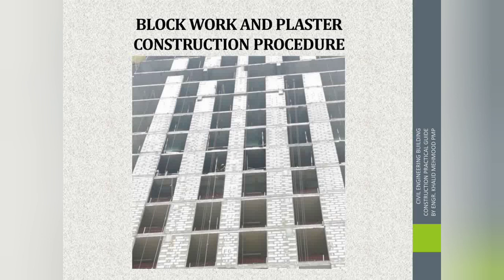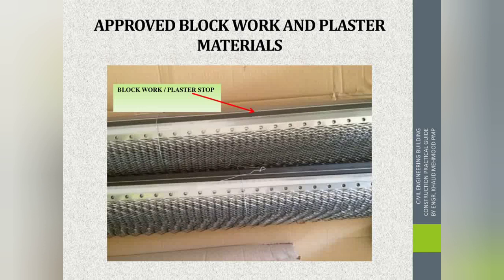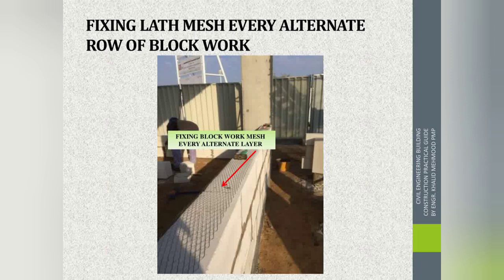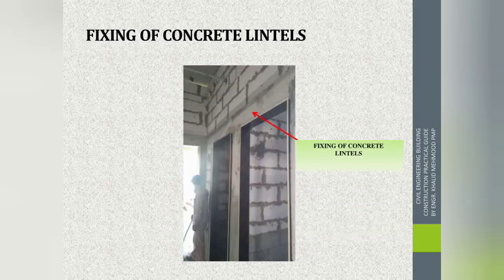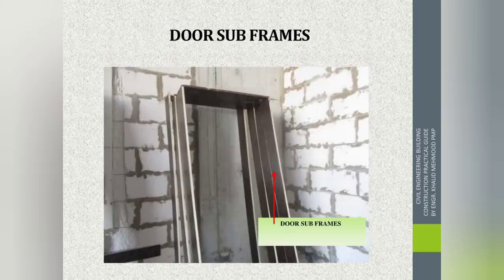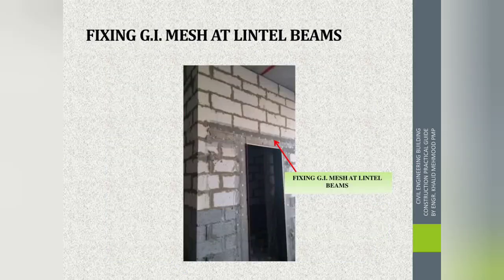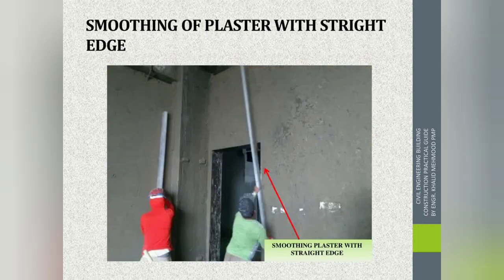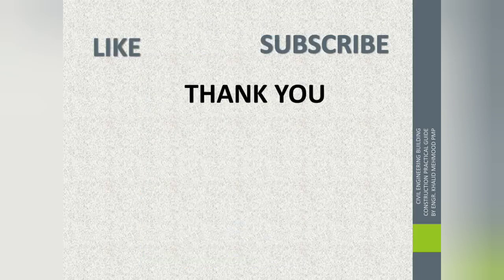Block Work and Plaster Procedure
In this video I have explained step by step procedures for block work and Plaster, different blocks and accessories used in block and Plaster, procedures for Plaster preparation, and quality control test for Plaster which is pull off test. This is one of the interview questions for civil engineer